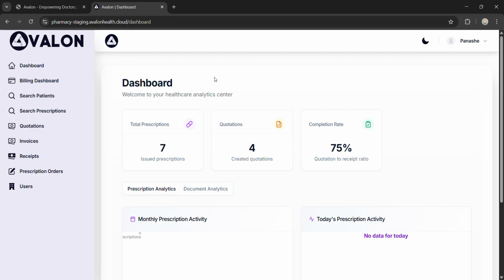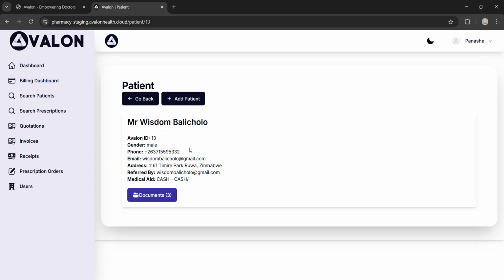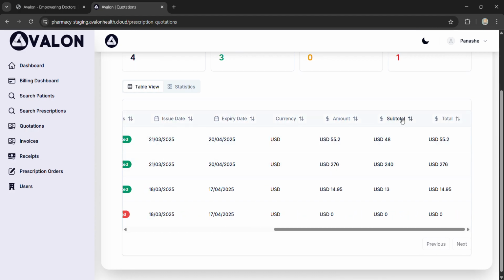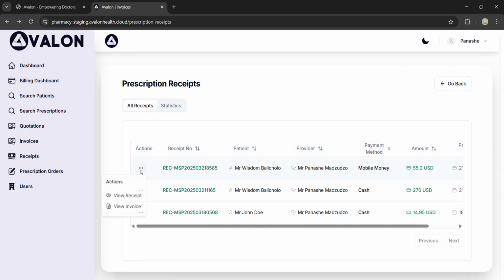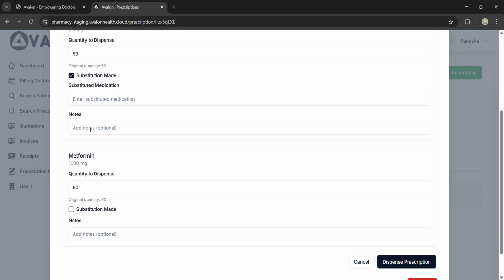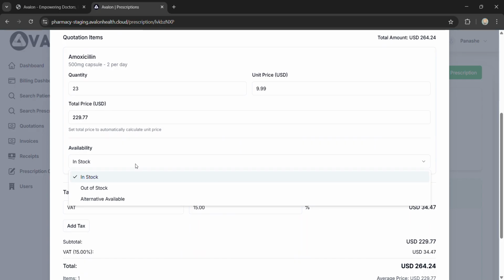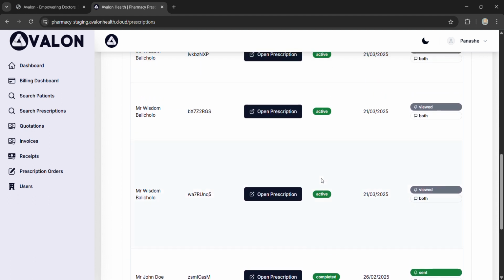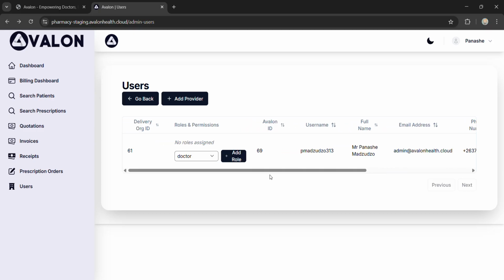Avalon Health Pharmacy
Step by Step guide on how to navigate through the Pharmacy portal of Avalon Health